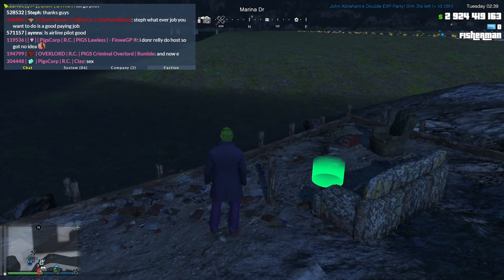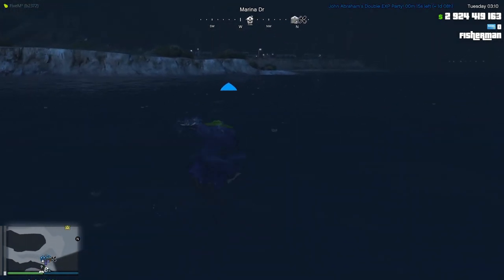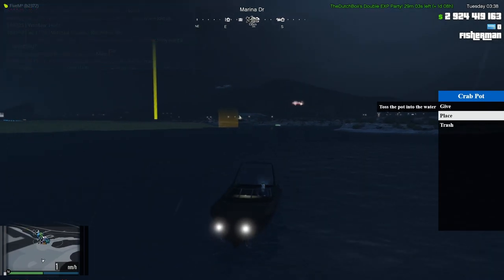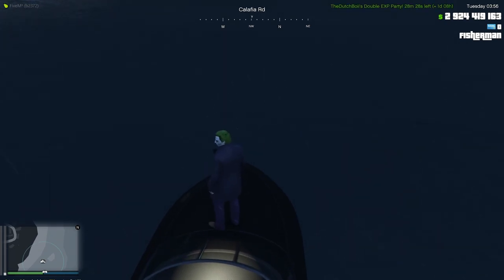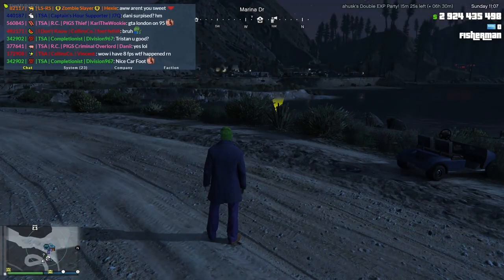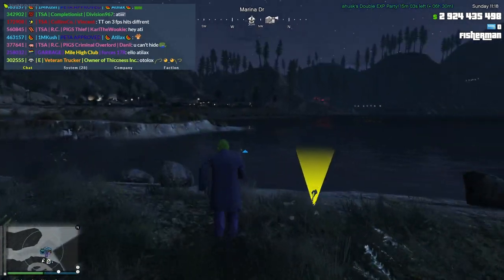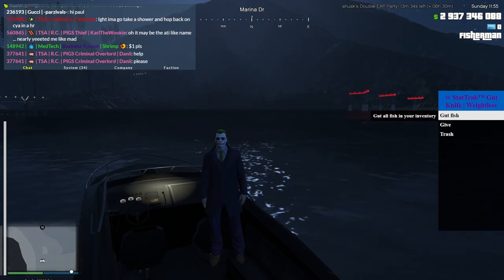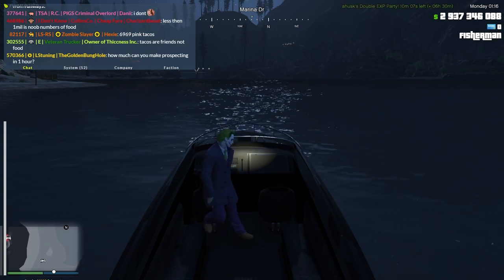Crab Pots - Transport Tycoon || FiveM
I have a discord server where you can talk to me and see exclusive giveaways and anytime I post a new video or go live on twitch.
It is a FiveM server in which you work many different jobs in order to level yourself up and make the big monies.